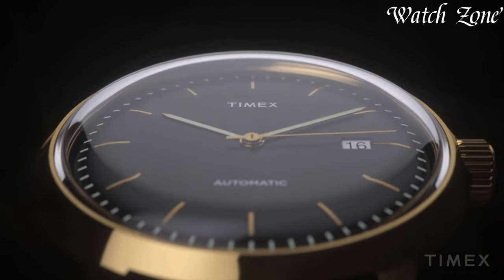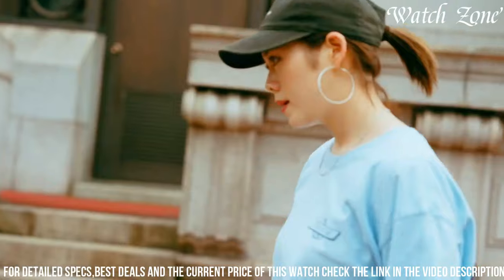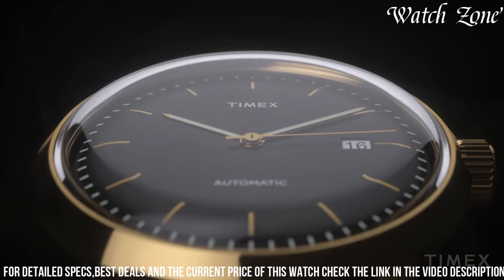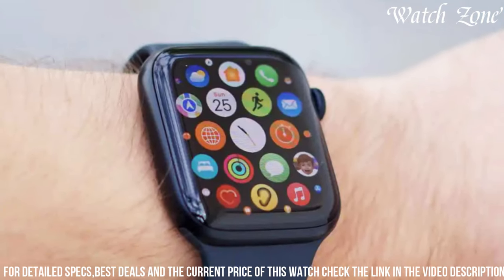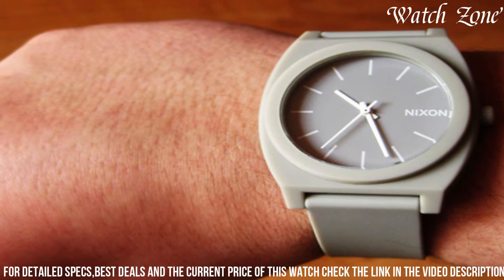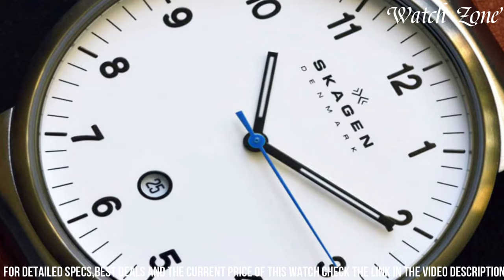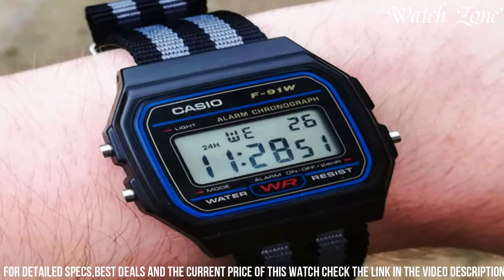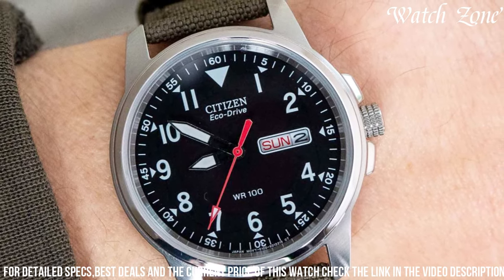Best Watches for Students 2024: No.1 Will Blow Your Mind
Links to the Best Watches for Students 2024 are listed below. At Watch Zone, we've researched the top 10 Best Watches for Students 2024 on the market, saving you time and money.

➤ 10. Seiko 5 Automatic Watch

➤ 8. Timex Marlin

➤ 7. Apple Watch SE

➤ 6. Orient Bambino Version IV

➤ 5. Nixon Time Teller P Watch

➤ 4. Skagen Ancher Quartz Stainless Steel Watch

➤ 3. Fossil Grant Chronograph Leather Watch

➤ 2. Casio F91W-1 Classic Digital Watch

➤ 1. Citizen Eco-Drive Chandler Field Watch